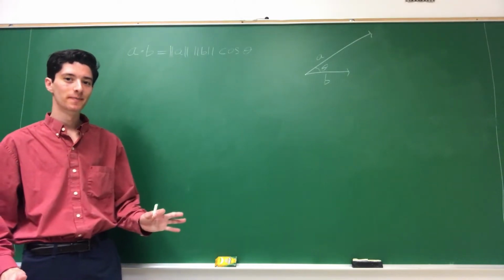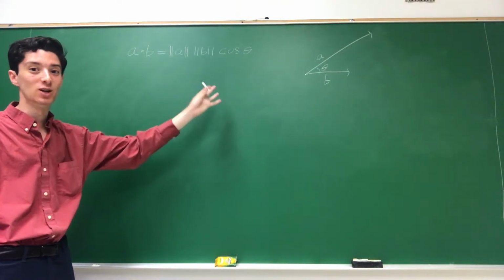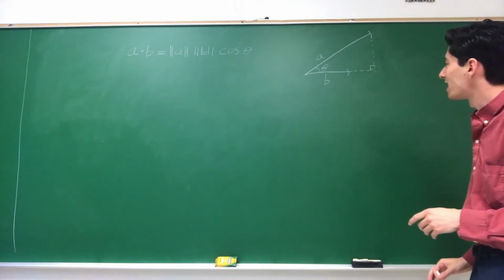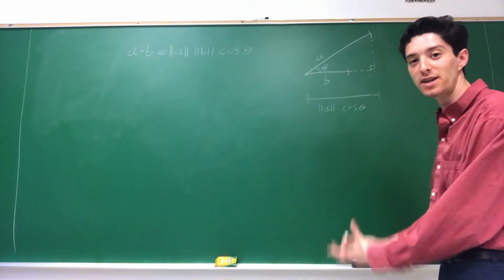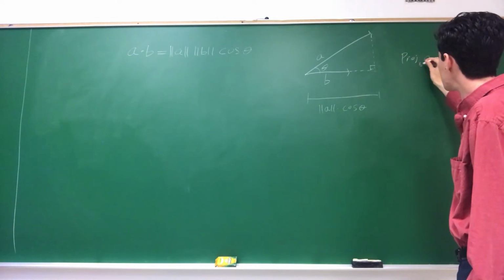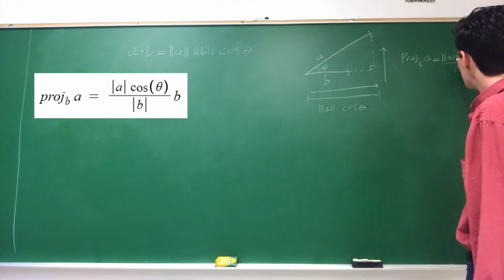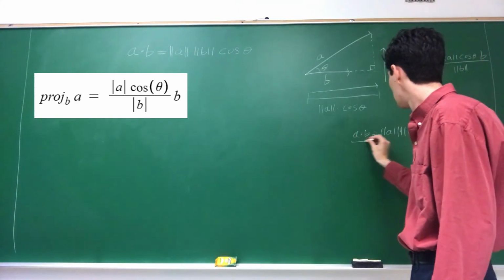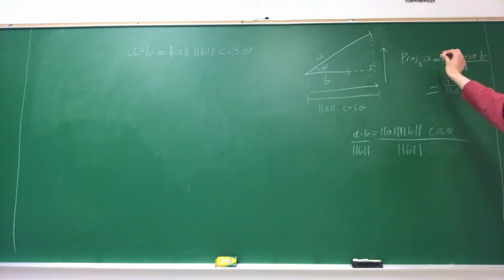Dot Products and Projections in 2 Dimensions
The dot product is a widely used formula in many applications of math such as physics, engineering, statistics and more! But what does the dot product actually mean and why do we care about it?

This video goes over an intuitive approach in two dimensions and culminates in the concept of a projection, leading to a formula that does not necessarily depend on the angle between the two vectors (of which I'll explain more in the next video).

We've almost wrapped up what I'm referring to as the first or "intuition" arc of this series. There's one more concept I want to go over in 2 dimensions, and then we'll move on to higher dimensional space.